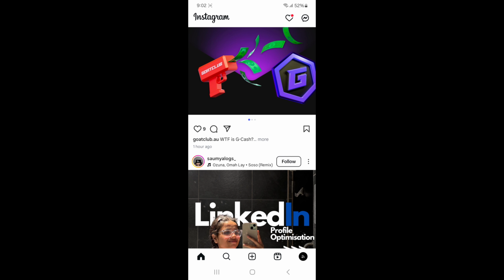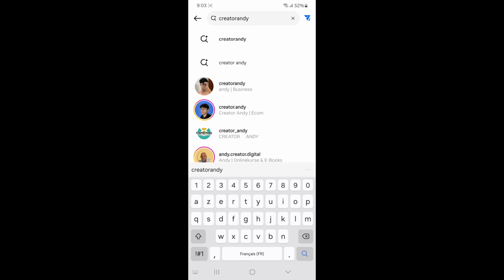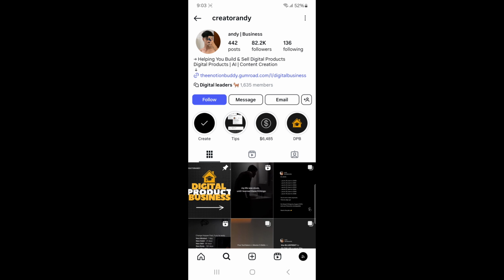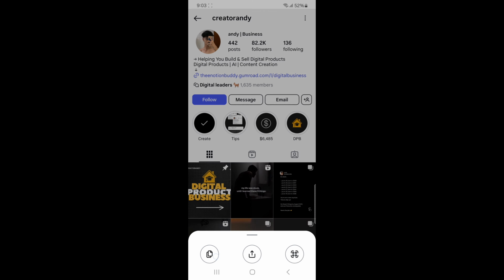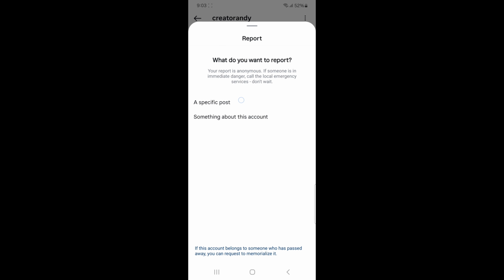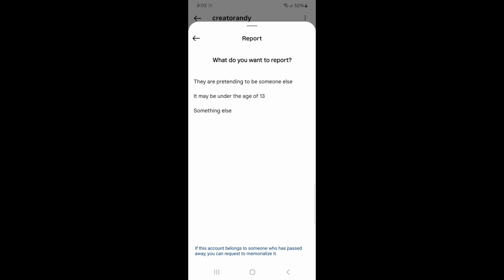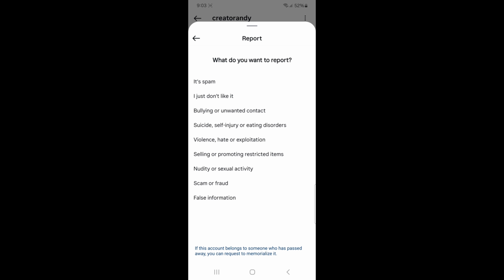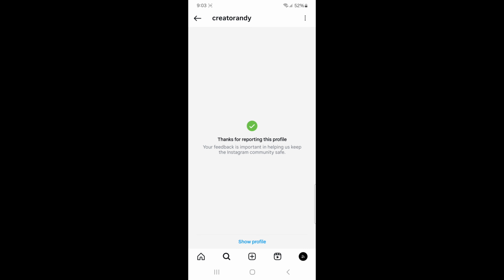How To Ban Someone on Instagram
In this video, I’m going to show you how to report someone on Instagram